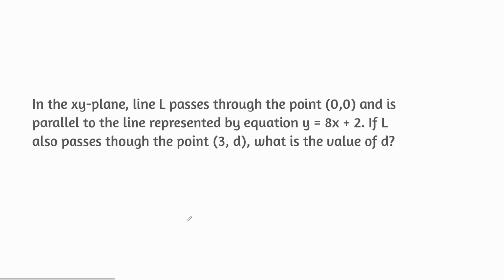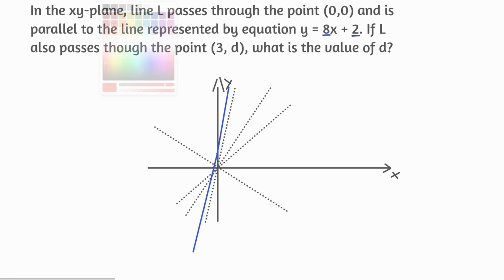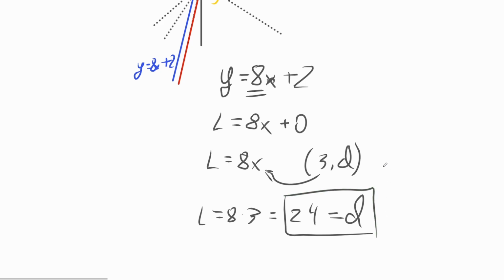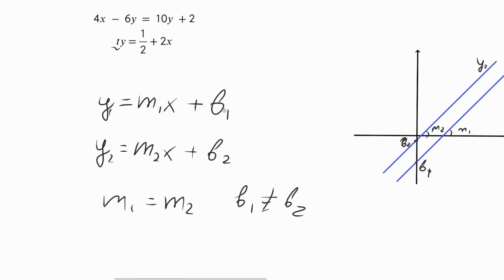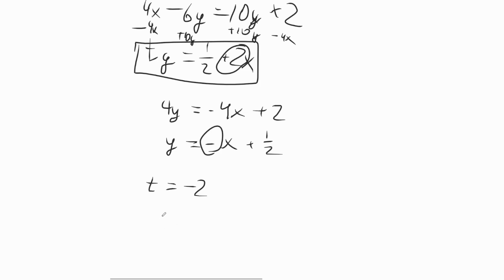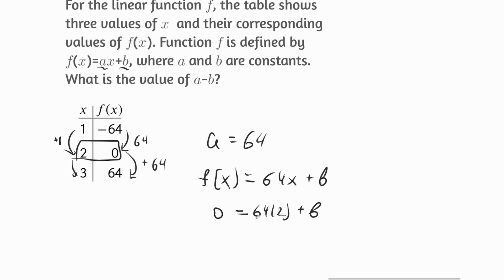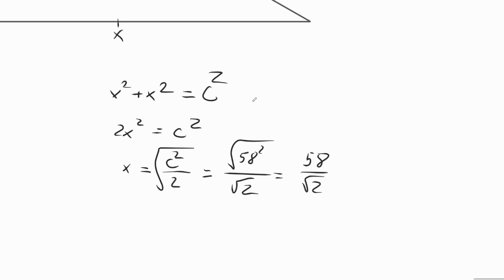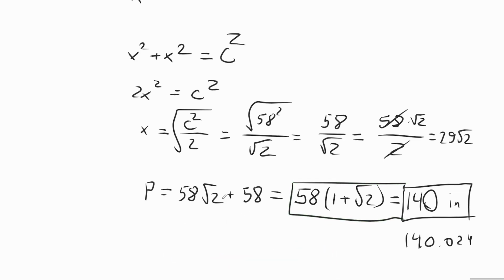Try Doing THIS To Solve SAT Math Problems in 2024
00:00 - L-line problem
04:44 - System of 2 linear equations with a parameter
09:18 - Find a Line equation from a table
11:16 - Find Perimeter

At MyDailyMath, we’re focused on helping students truly understand math by solving problems step-by-step, without shortcuts or relying on technology. Today’s lesson breaks down absolute value equations clearly and simply, building essential problem-solving skills that last a lifetime. We believe math mastery comes from practice, not quick fixes, and we’re here to provide content that supports that.